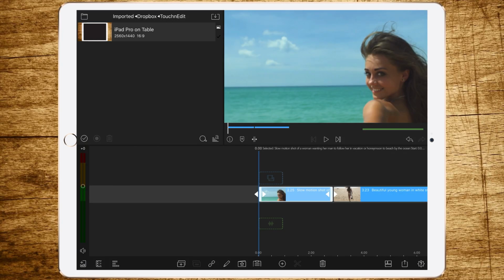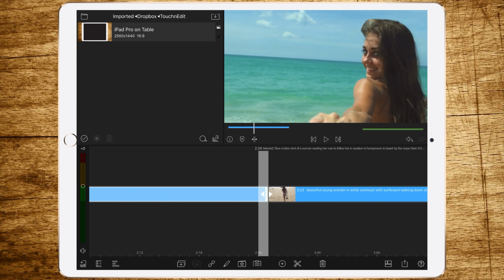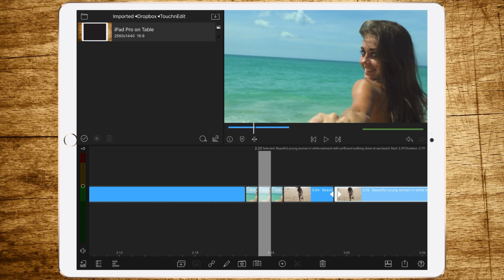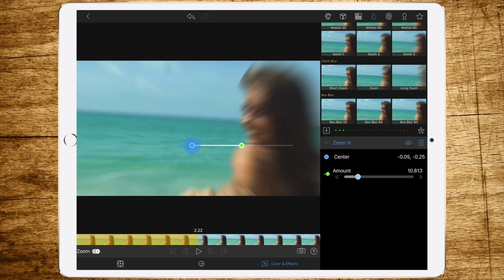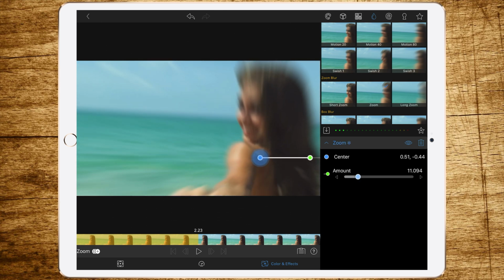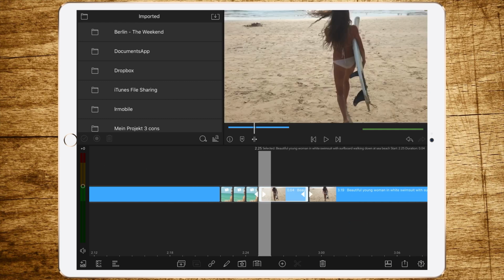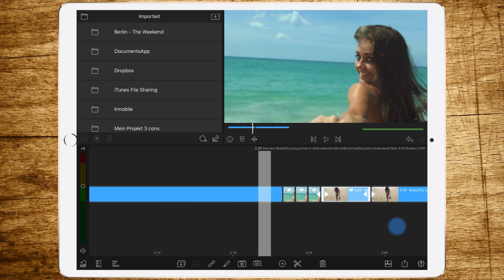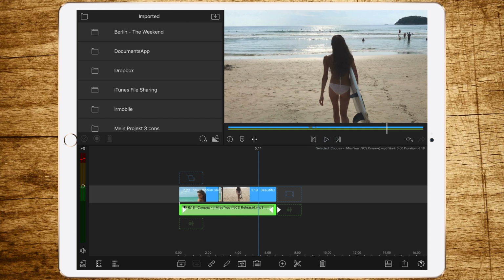Boom Shake Transition - LumaFusion How to Tutorial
In todays video, I am going to show you, how to create the Boom Shake Transition step by step.